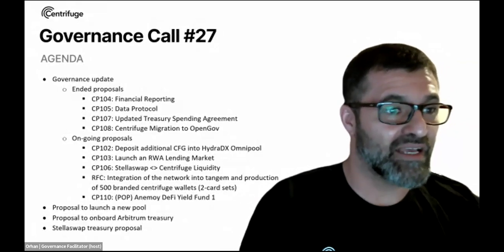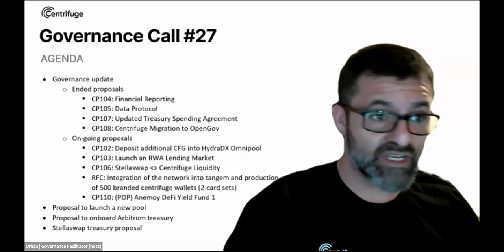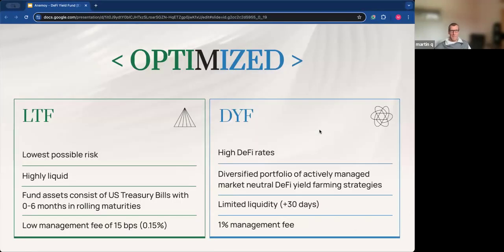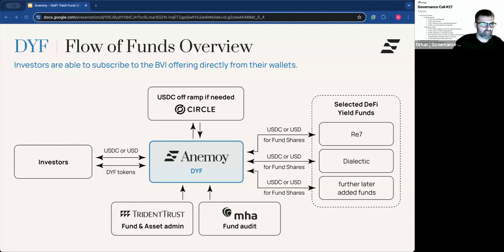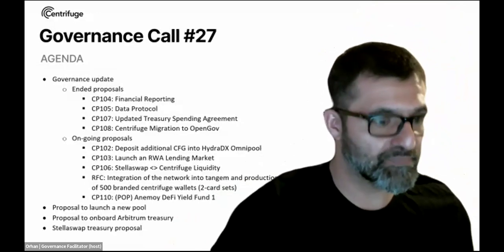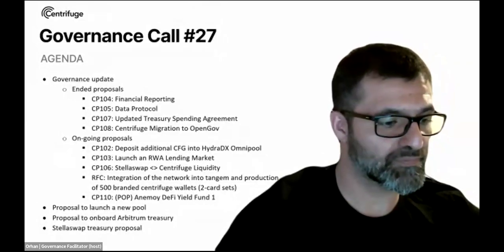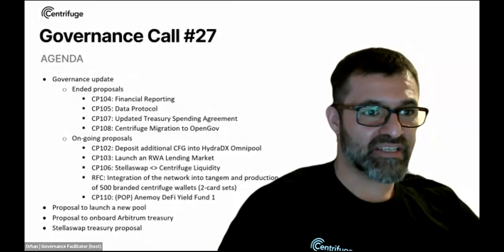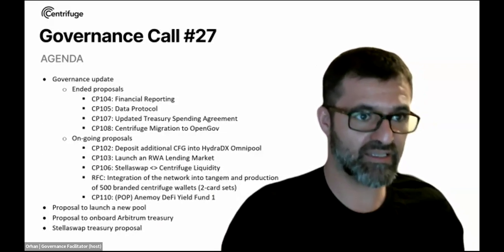2024.05 Centrifuge Governance Call 27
Centrifuge Governance Call #27. On the agenda:
• Governance Update
• Proposal to Launch a New Pool
• Proposal to onboard Arbitrum Treasury
• Stellaswap Treasury Proposal